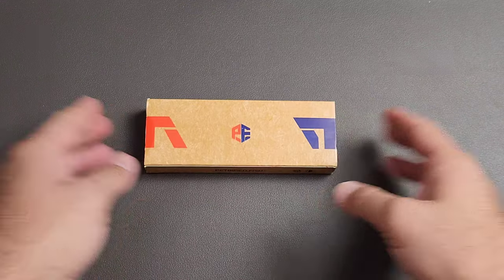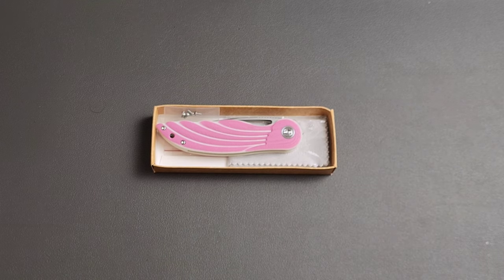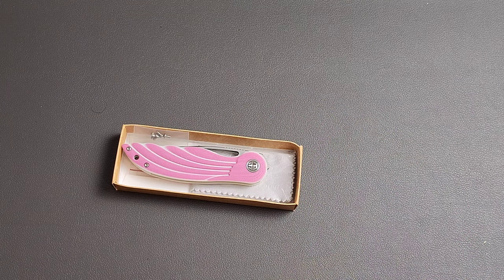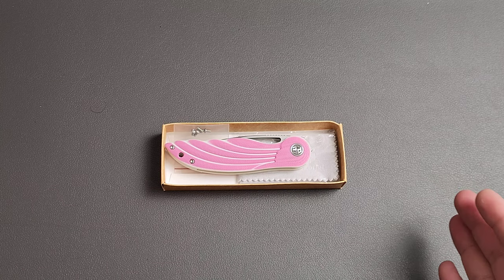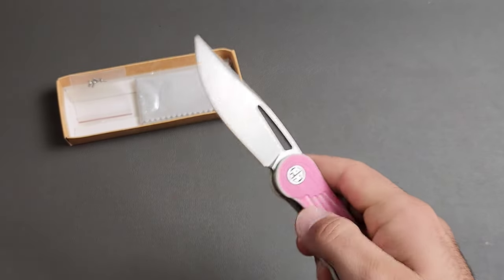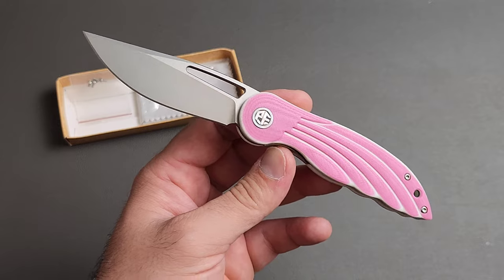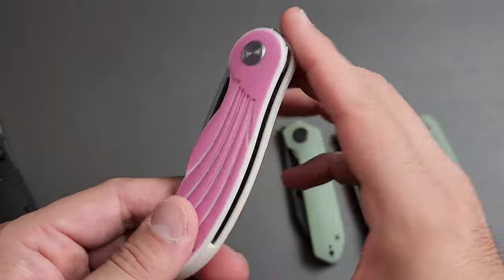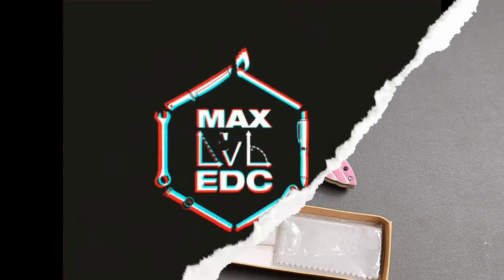🔪 Most Controversial Knife of the Year??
How does this knife make you feel?